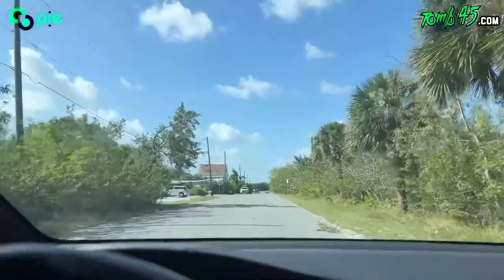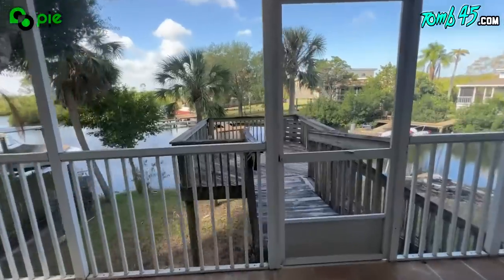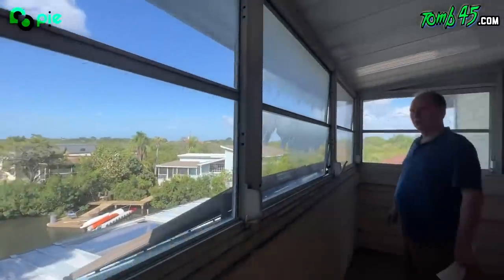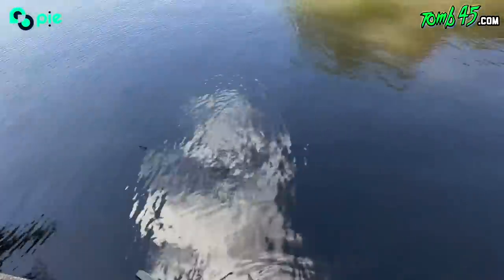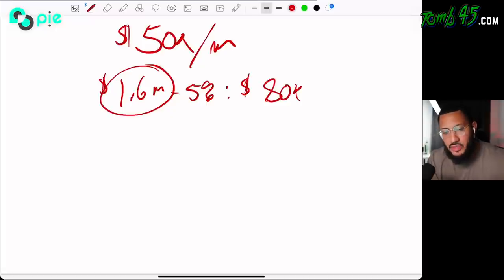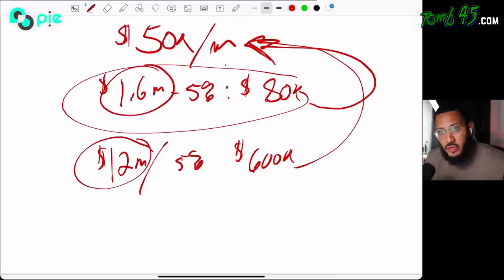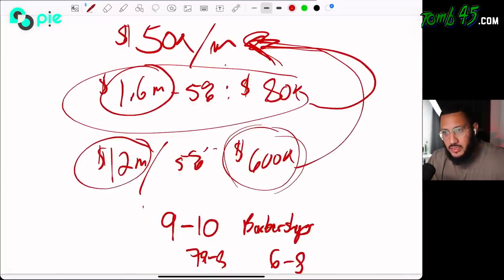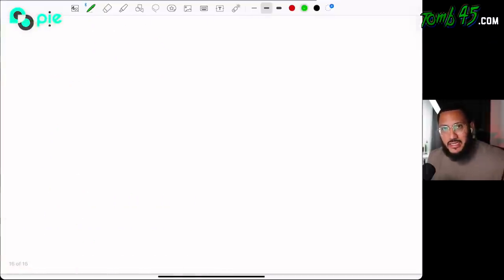How barbers can make $500k a year (NOT get rich quick)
Pie Accounting helping barbers reach their financial goals:
Pieaccounting.com